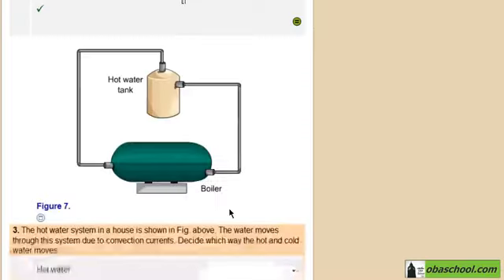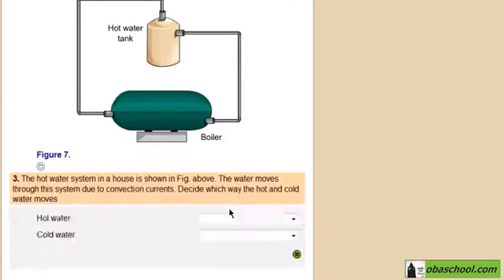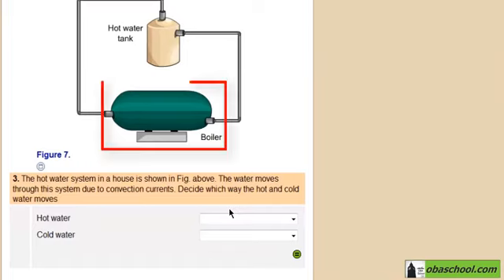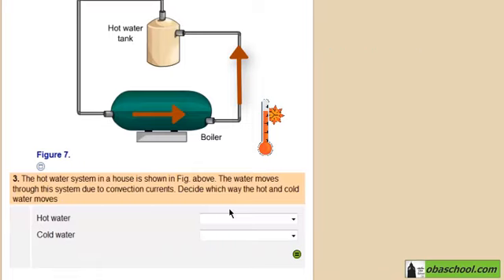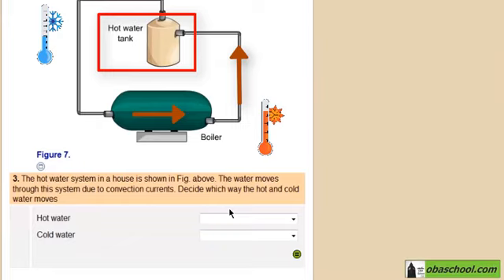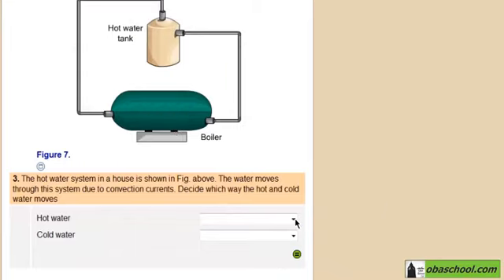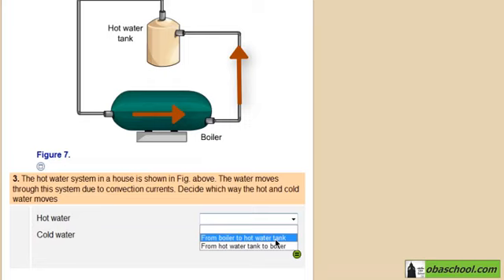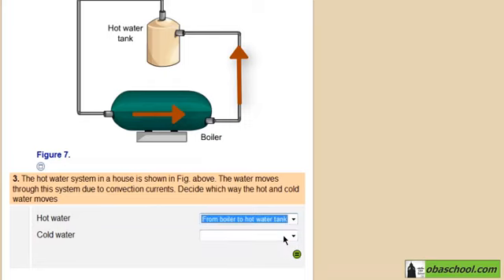GCSE Physics Revision-Conservation and Dissipation of Energy-Changes in Energy Stores-Convection pt1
presentation gcse physics exercises convection part 1 b 480

GCSE Physics Revision,Conservation and Dissipation of Energy,Changes in Energy Stores,Convection